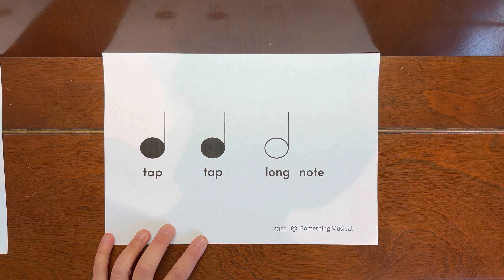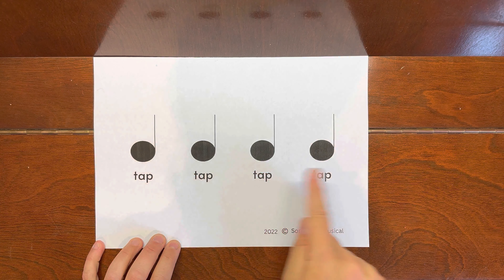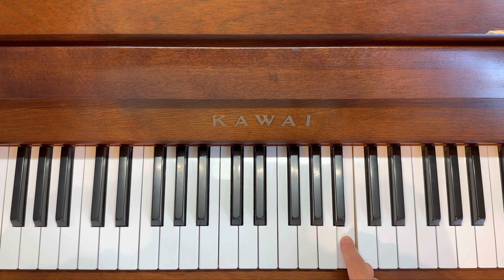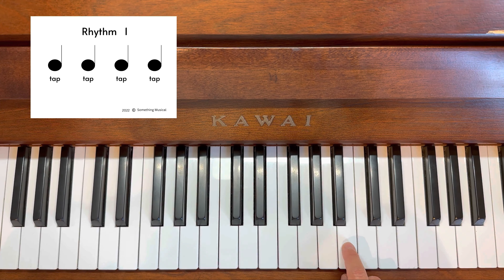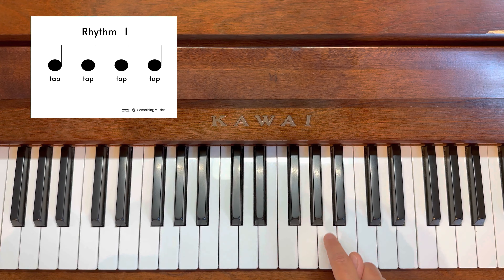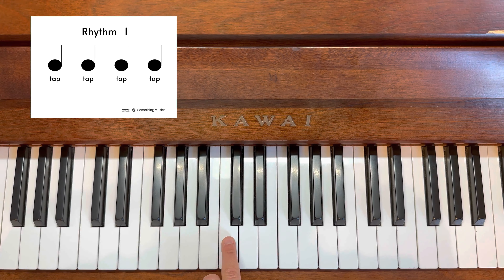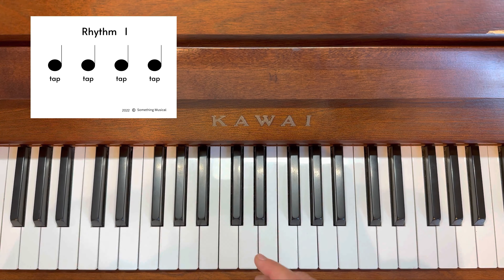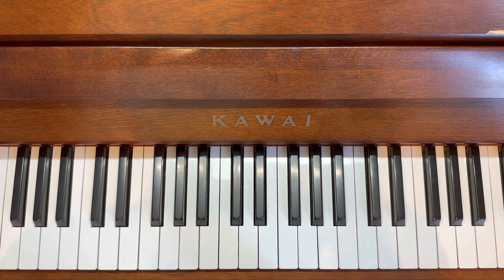Bastien Primer Level - Lesson 4 - Rhythm 1 - tap-tap-tap-tap